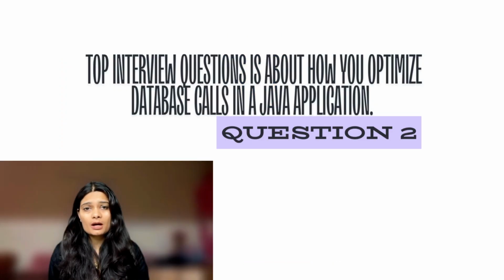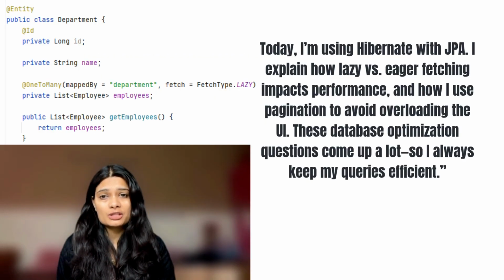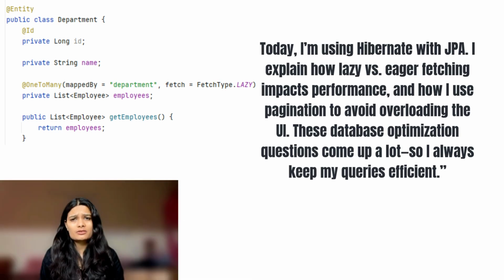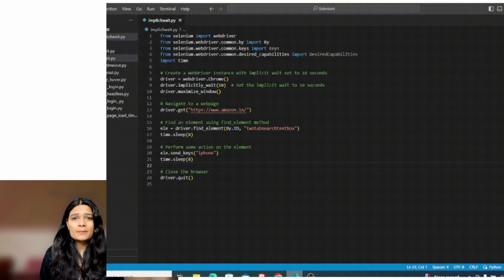How a Java Full-Stack Developer Prepares for Big Tech Interviews.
Join me for a day in the life of a Java Full-Stack Developer as I walk through real-world tasks, tackle key interview topics, and share practical tips to ace your tech interviews. In this video, I break down essential concepts like integrating REST APIs, optimizing backend logic, and syncing frontend state. Whether you're a beginner or prepping for your first big tech interview, you’ll get practical insights, tools I use daily, and a roadmap for success. Stick around till the end for my top strategies to stand out in any Java full-stack interview!